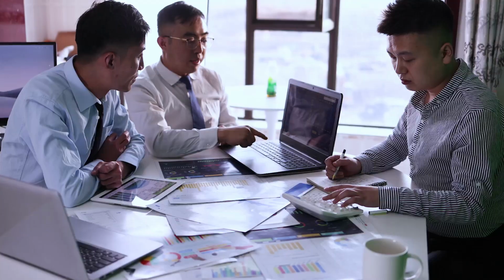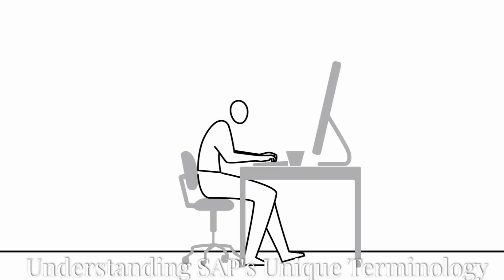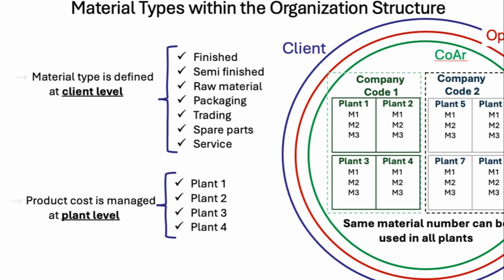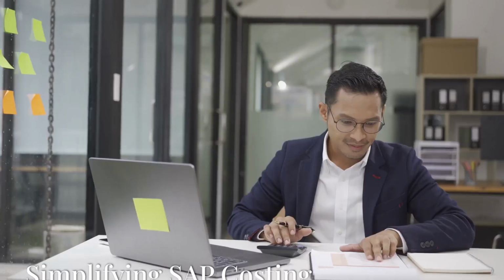SAP Product Costing Jargon Challenge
SAP Jargon Challenge

Navigating SAP Product Costing can feel like deciphering a whole new language! In our latest video, "SAP Product Costing: Jargon Challenge Explained!", we break down the confusing terminology that often leaves cost accountants scratching their heads. Discover how terms like "raw material" and "WIP" take on different meanings in the SAP world and why understanding these nuances is critical for successful implementations.

Join us as we simplify the intricate layers of SAP costing, helping you transition from confusion to clarity.

It makes sense to make things simpler